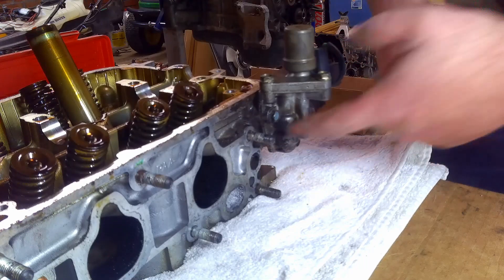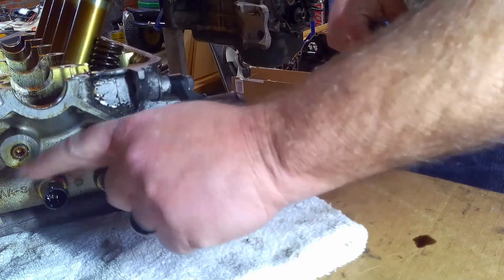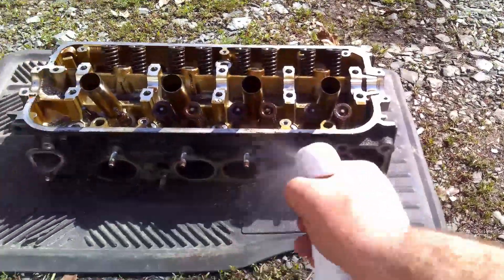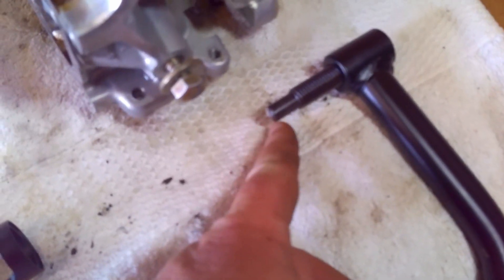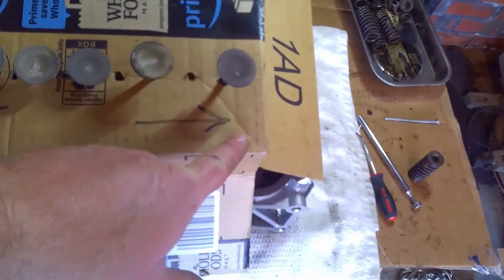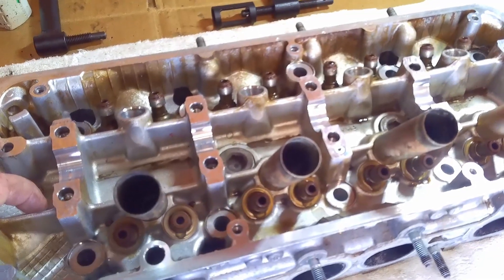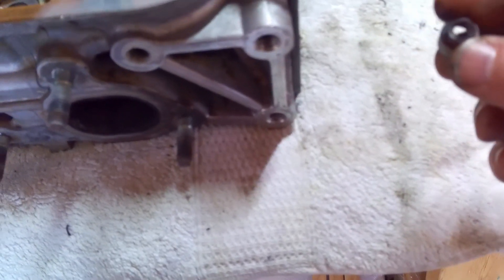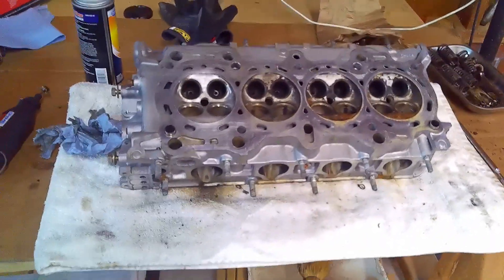F23 Honda Accord Engine Rebuild Part 2: Cylinder Head Disassembly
Part two of a video series rebuilding a F23A1 Honda Accord engine.

In this installment I remove the valves and springs and get the cylinder head cleaned up.